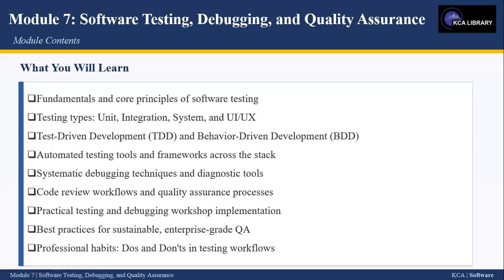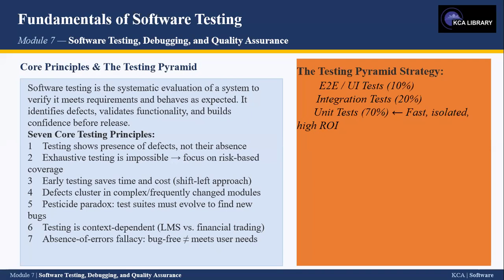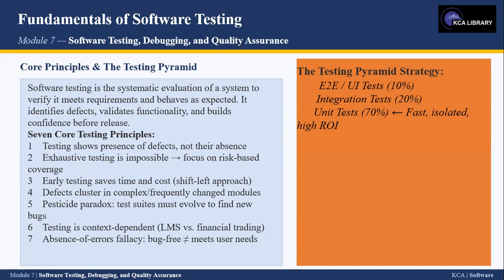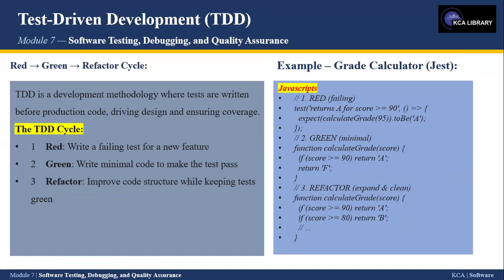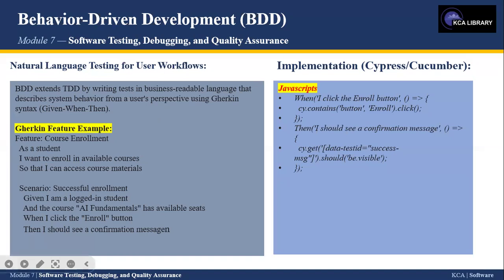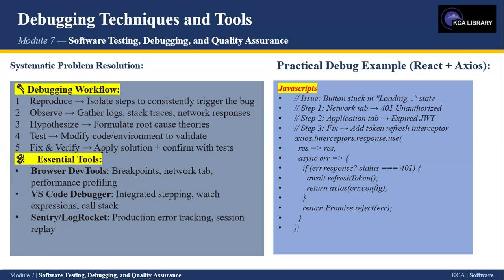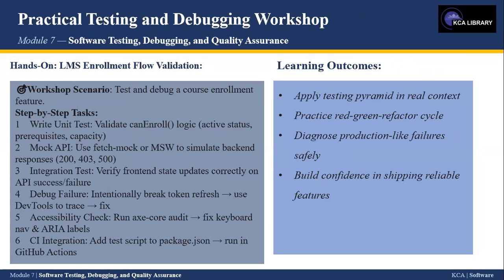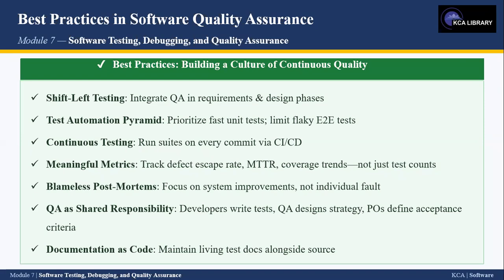Software Design and Development (Software Testing, Debugging and Quality Assurance)